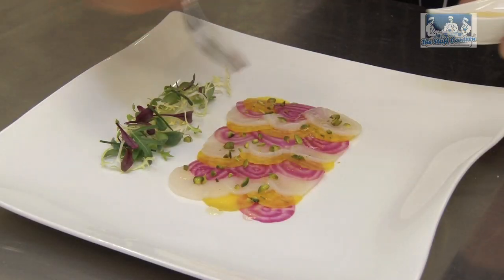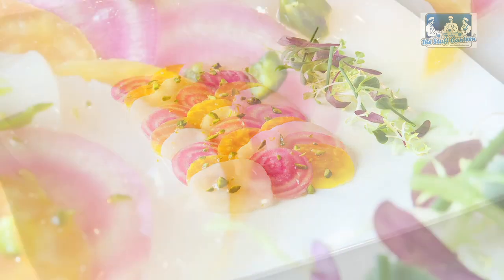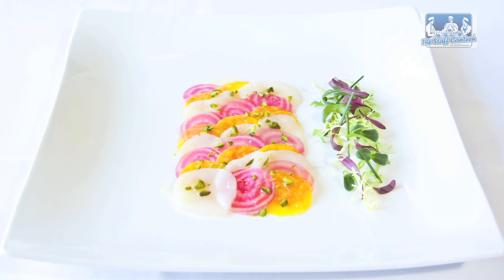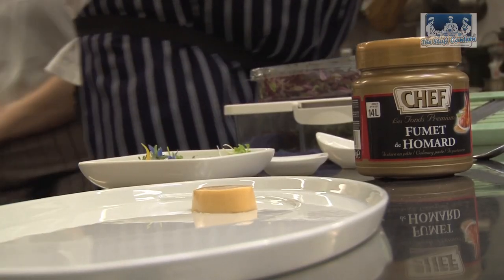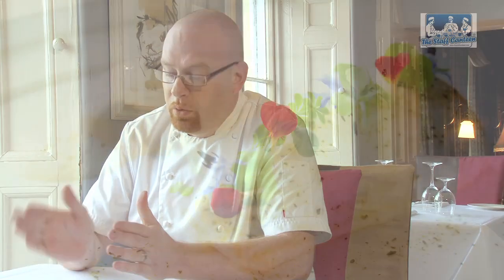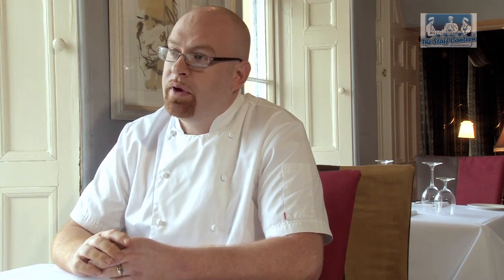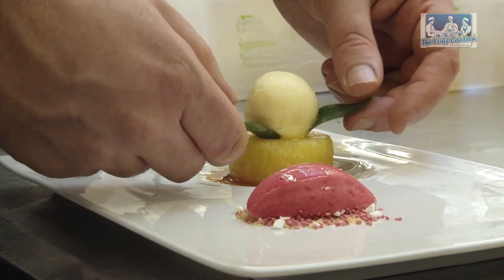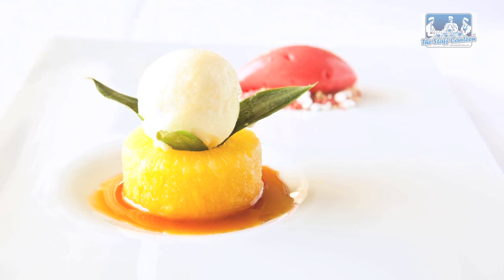Michelin star chef Simon Hulstone prepares a sole and lobster dish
Simon Hulstone Chef Patron from The Elephant Torquay talks about his current menu at the Michelin Star operation the Elephant in Torquay

The staff canteen YouTube channel is packed full of Michelin-starred chefs sharing and giving their knowledge and ideas. Watch the best chefs in Europe as they create dishes from their restaurants, and share their expertise and skill through video.